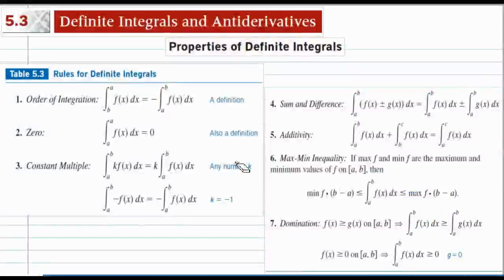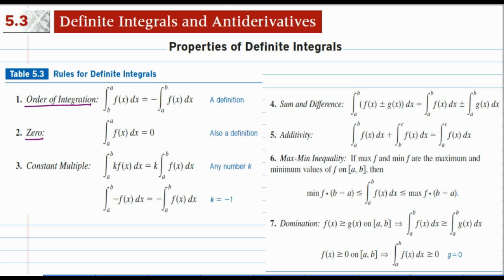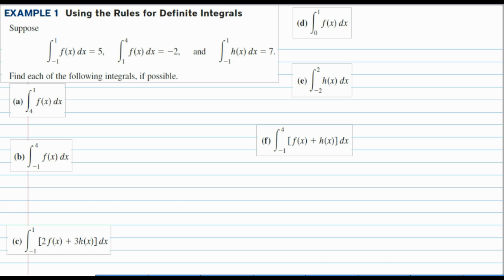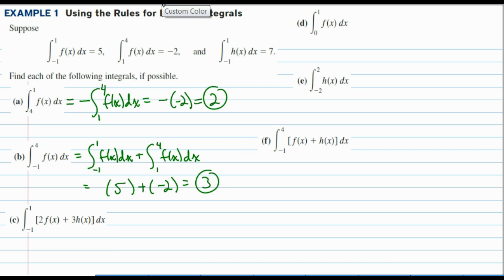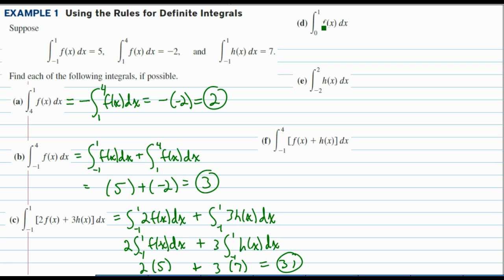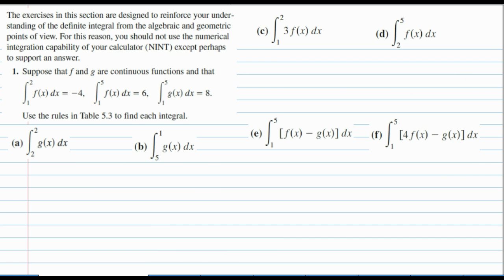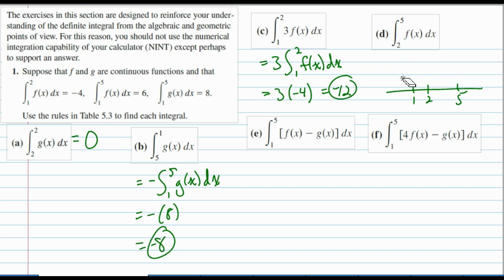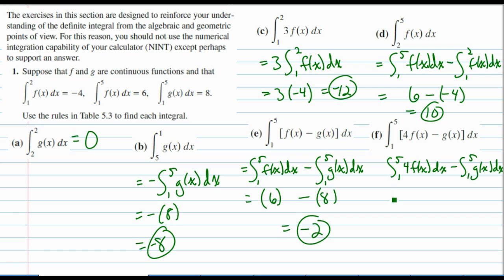Calculus 5 3 ex 1